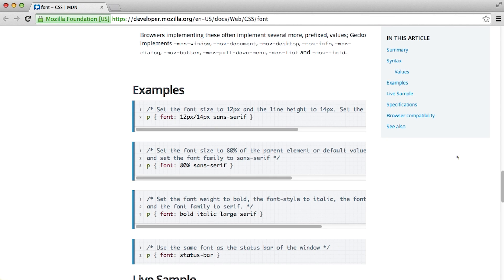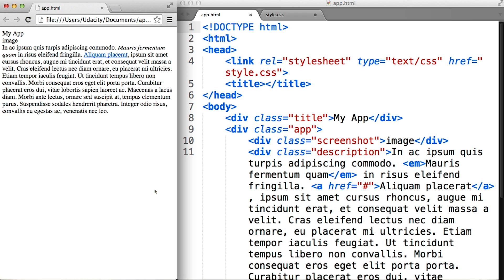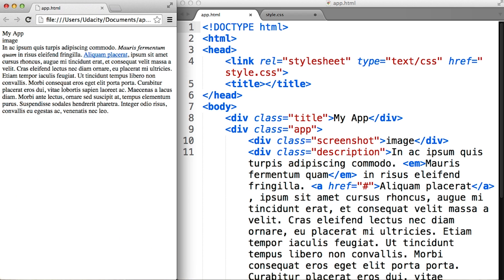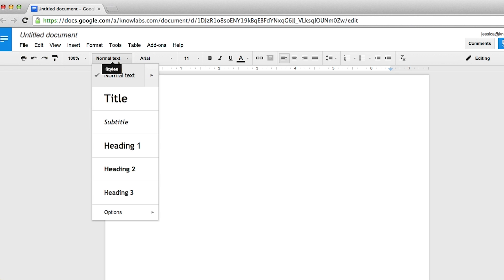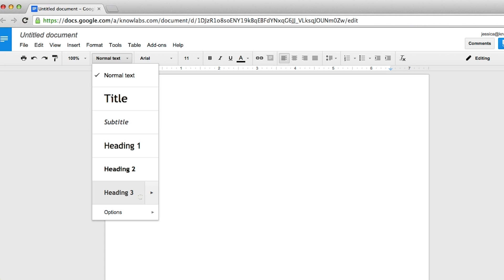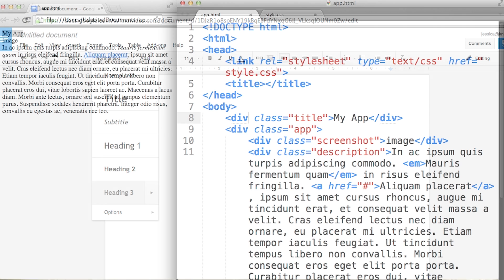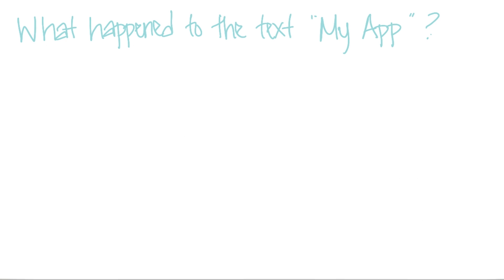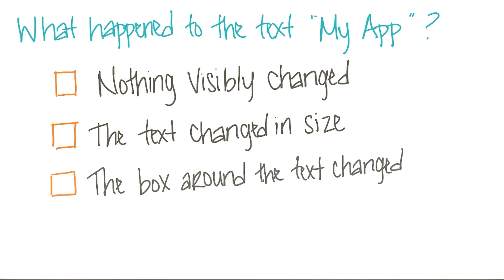Intro to HTML and CSS - Using Semantic Tags